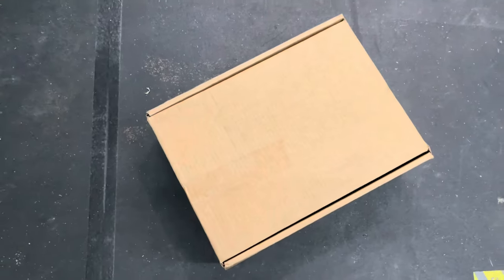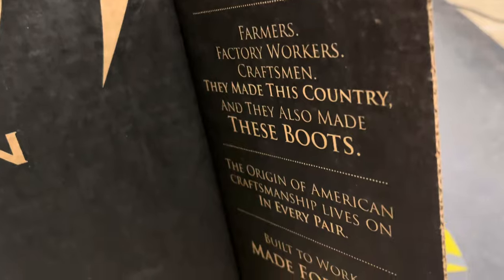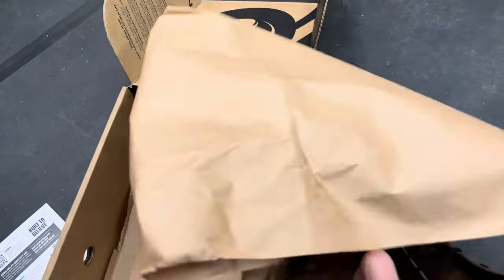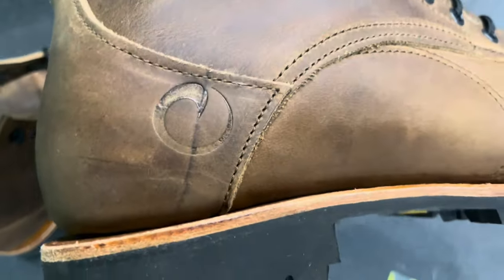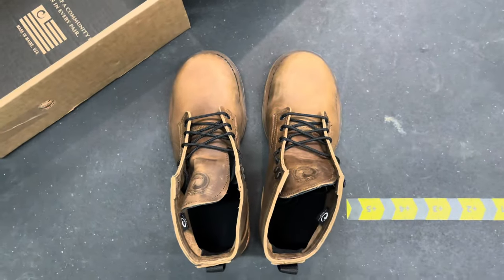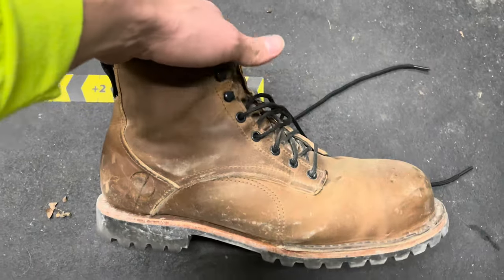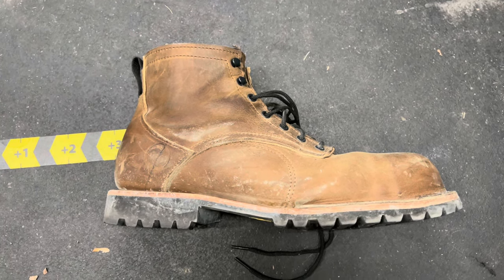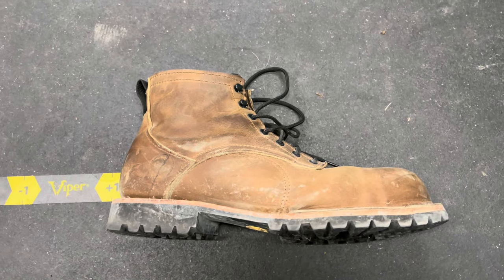Origin Work Boot Unboxing and Review.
Unboxing and 2 month review of the Origin Safety Toe Boots.

Origin Boots are sourced and made in the USA.